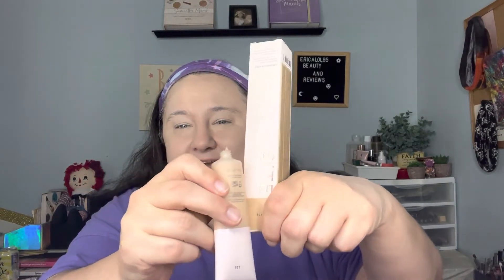Bite Beauty Foundation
Hey everyone,
Okay when I filmed this, I had no idea that Bite Beauty was going out of Business.  I wanted to get my shade because I liked the foundation.  They are having a sale site wide so I will link the website here.  If they have your shade, it is only $11 right now.

Links
For 15% Use code ERICA0161

Cirkul Water/Sip customer code given to everyone you Save $5, and I will earn 2 free sips everyone gets this code when ordering.